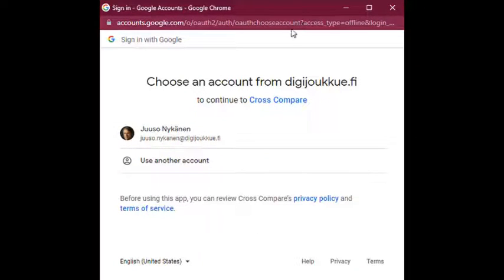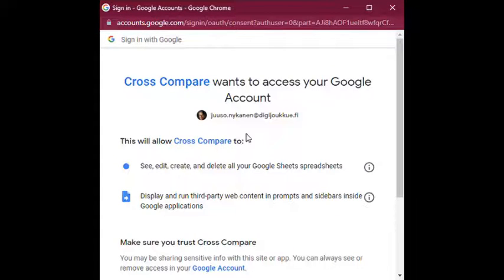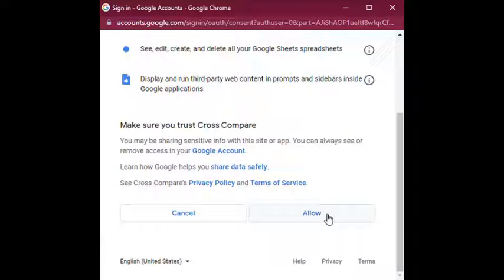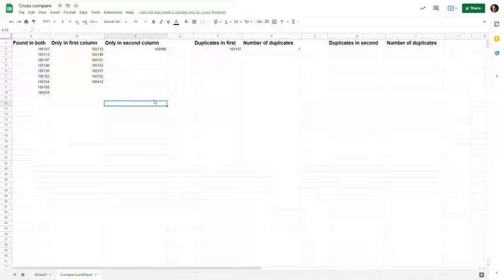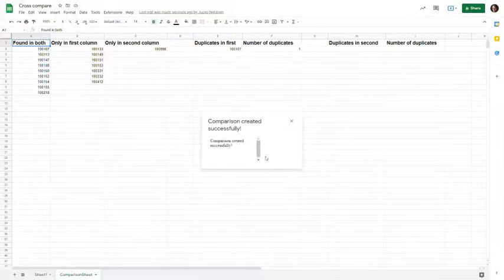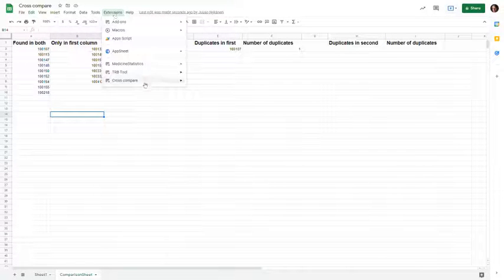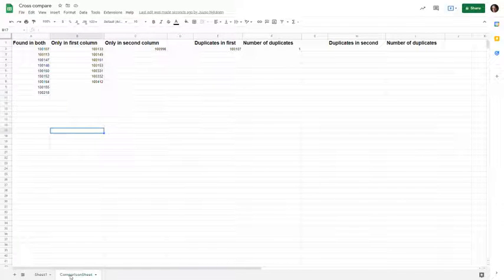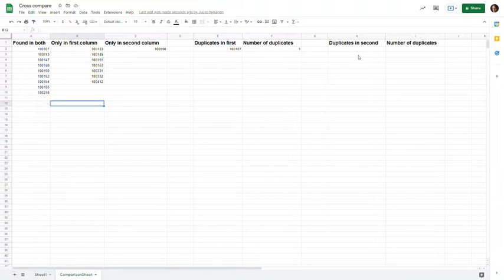Cross Compare Google Sheets Add-On OAuth Scopes Explained